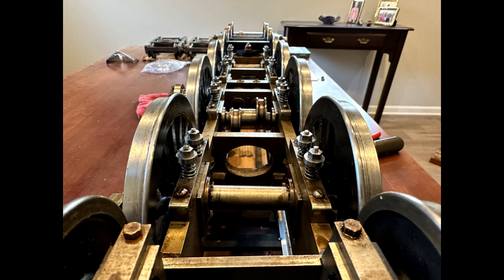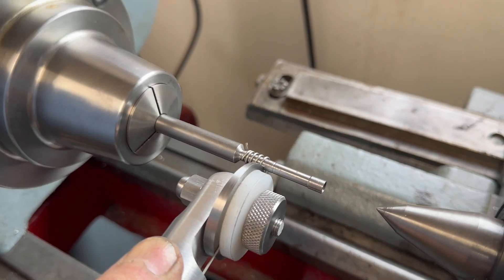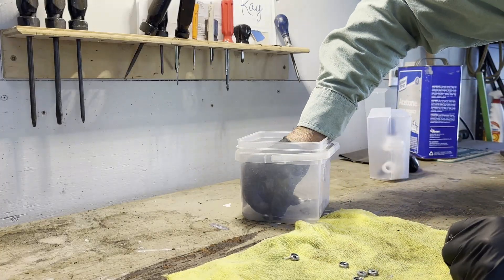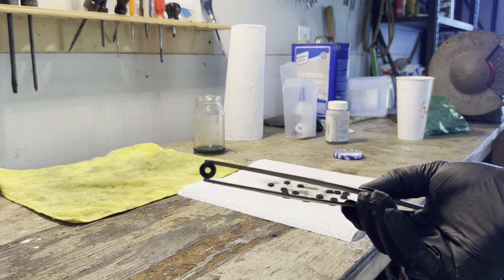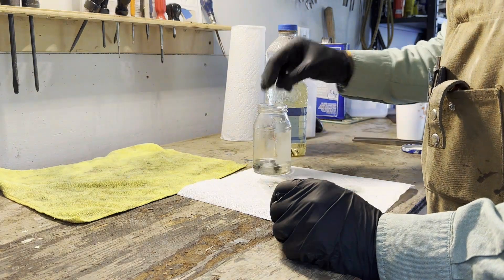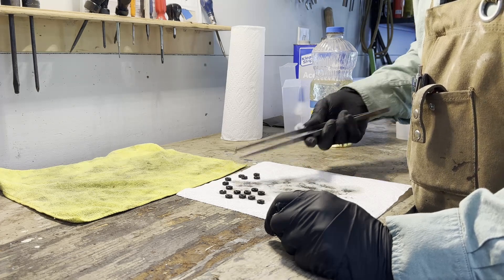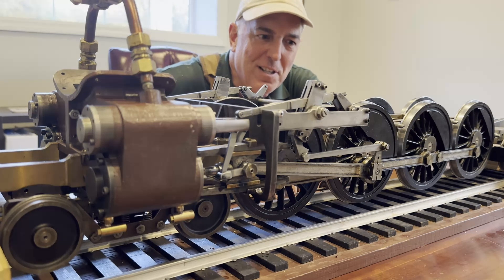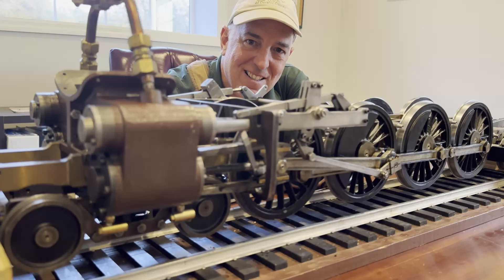Suspension Installation On Northern 4-8-4 Live Steam Locomotive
Today I install the suspension system I have been working on.  After installation I test the locomotive using compressed air.  This is a Carl Hoffman designed 4-8-4 Northern in 3/4" scale.  A plans built locomotive using my hobby machine shop.